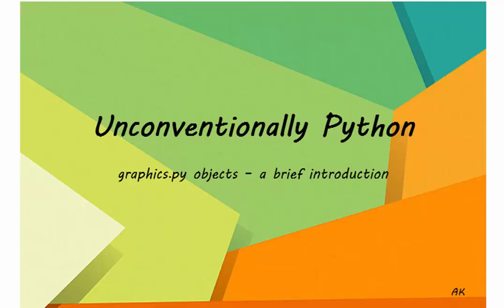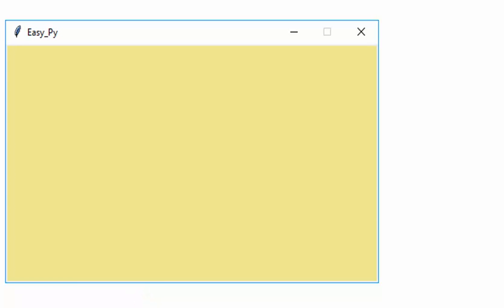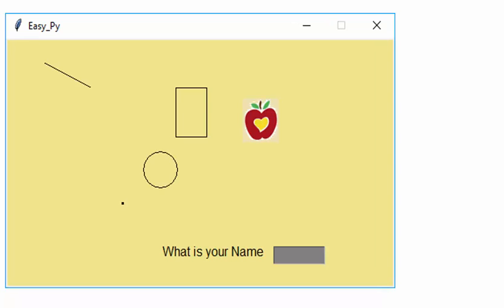1. Intro to graphics.py objects - Unconventionally Python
Beginners:Learn how to program using Python in an unconventional way.